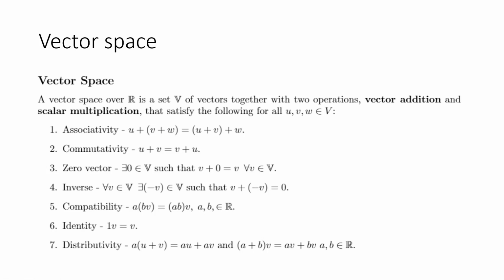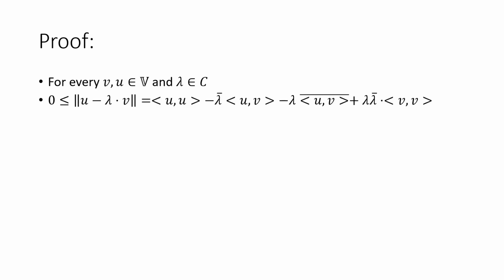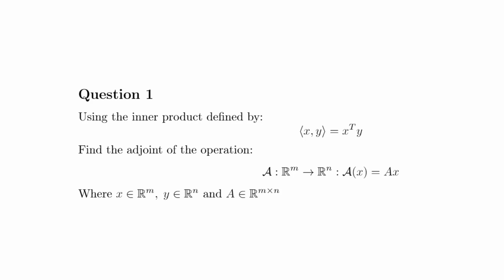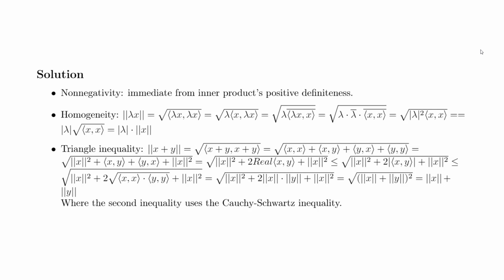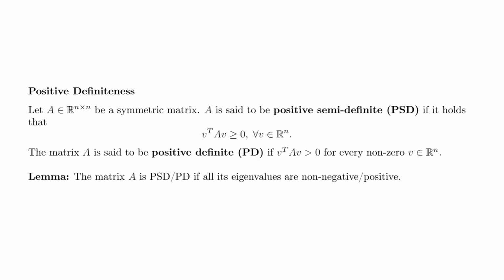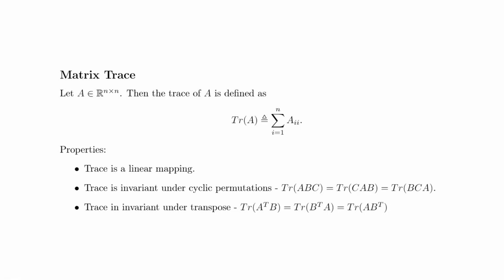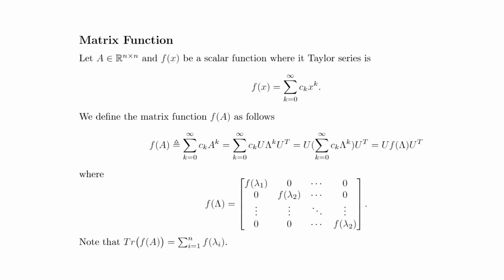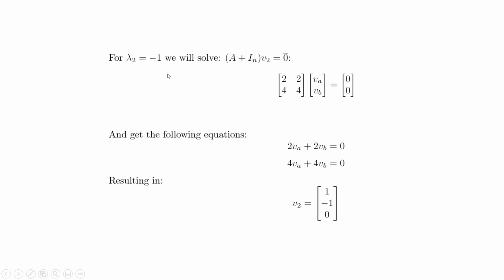introduction to optimization 236330 tutorial 1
linear algebra refresher